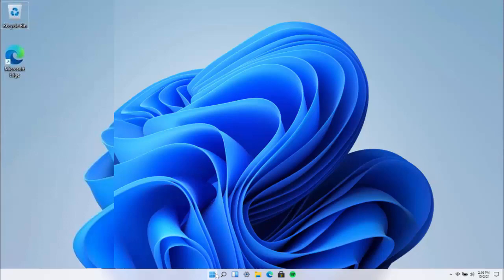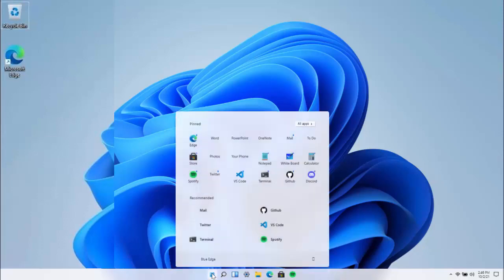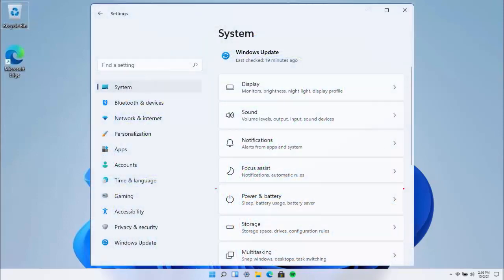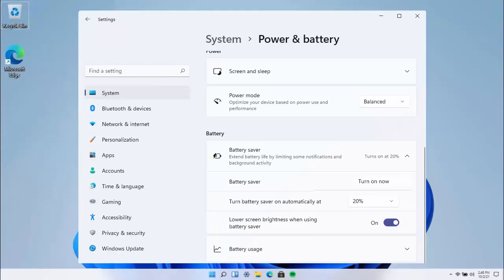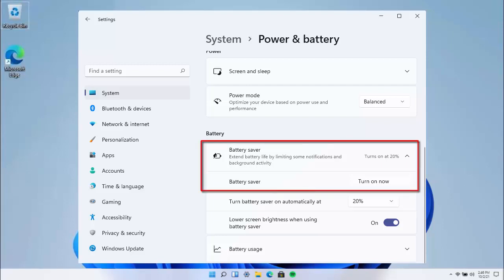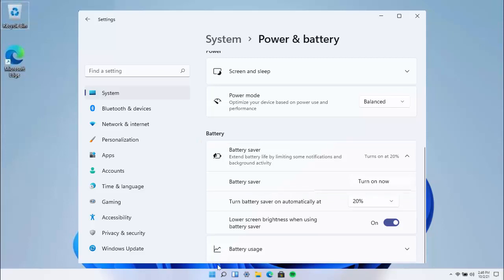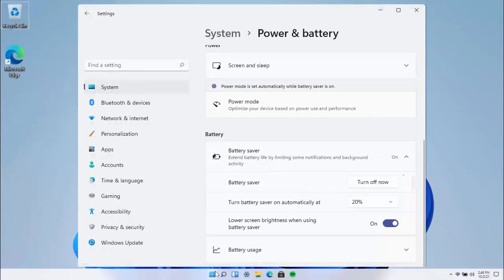How to Turn on Battery Saver on Windows 11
How to Turn on Battery Saver on Windows 11 2021
On Windows 11 How to Turn on Battery Saver
How to Enable or Disable Battery Saver Mode in Windows 11